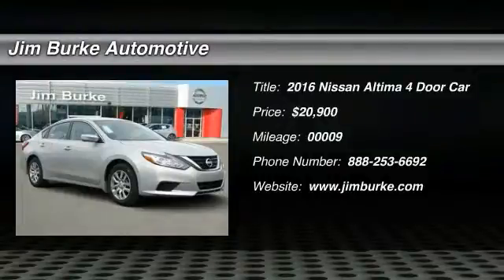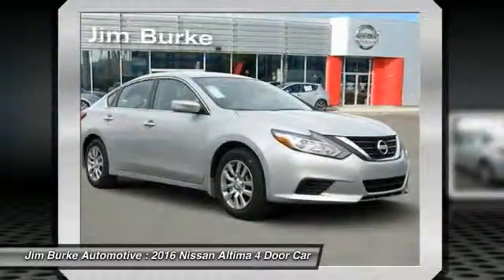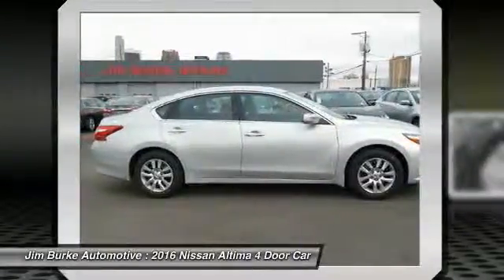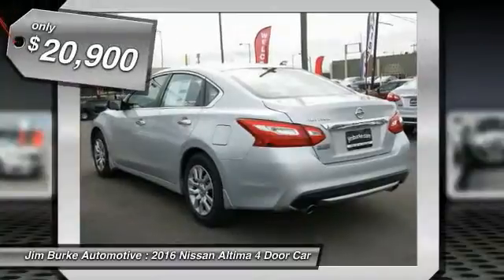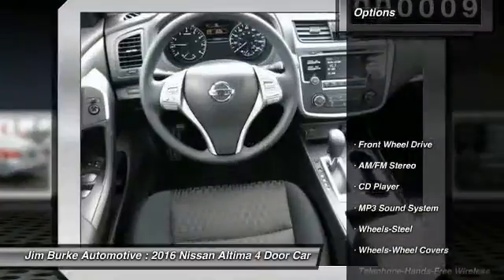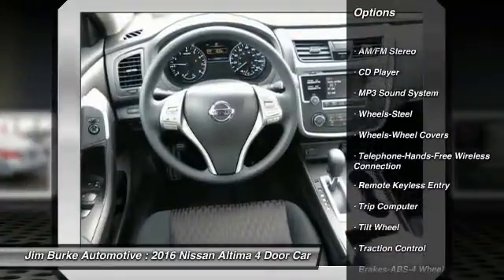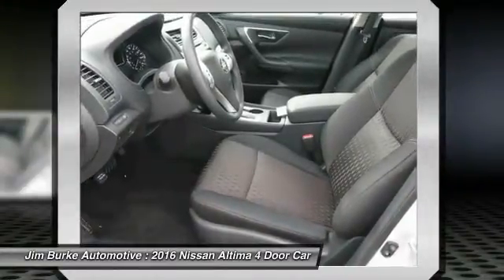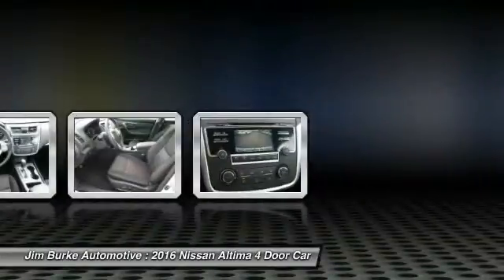2016 Nissan Altima Birmingham AL NI16135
2016 Nissan Altima 2.5 S

*New Arrival* *Automatic* *Keyless Start* *Security System* *Popular Color* *Fuel Efficient* *Call Dealer to confirm availability, and schedule a hassle free Test Drive.* All of our vehicles are researched and priced regularly using LIVE MARKET PRICING TECHNOLOGY to ensure that you always receive the best overall market value. Be sure to call us to confirm availability and to schedule a hassle free test drive! Jim Burke! Where THE SALE NEVER ENDS!